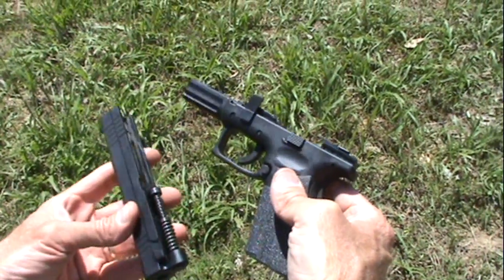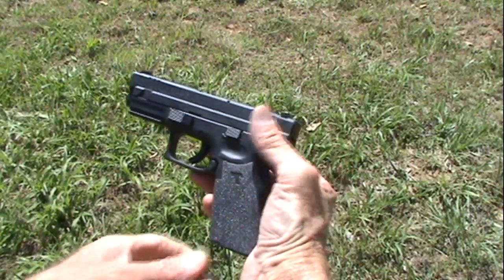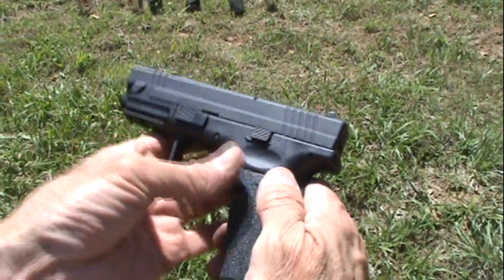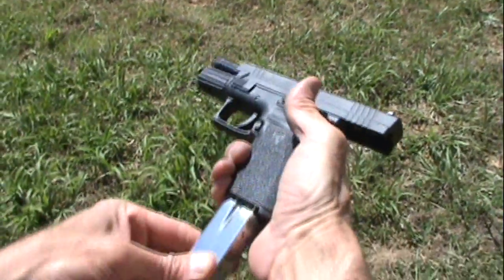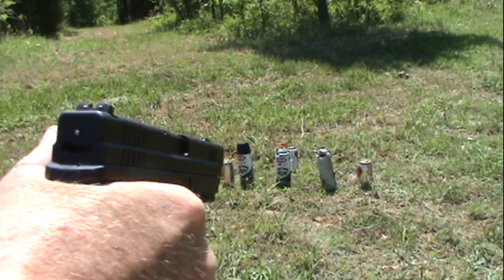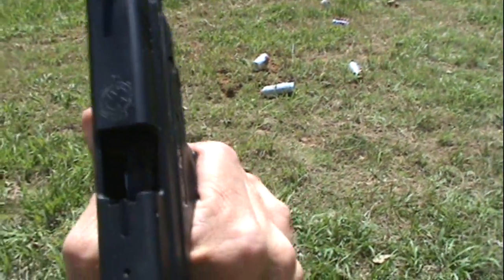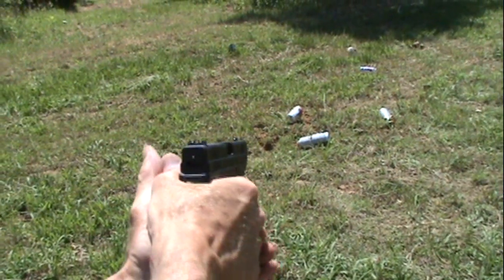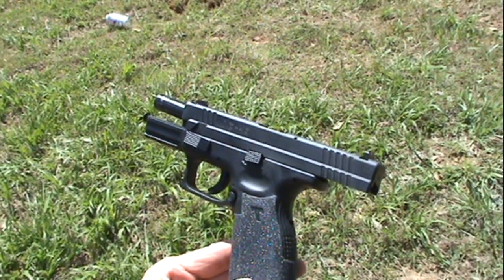XD Service Model (Close-up)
A close-up look at the XD 4" Service model in .40 caliber.